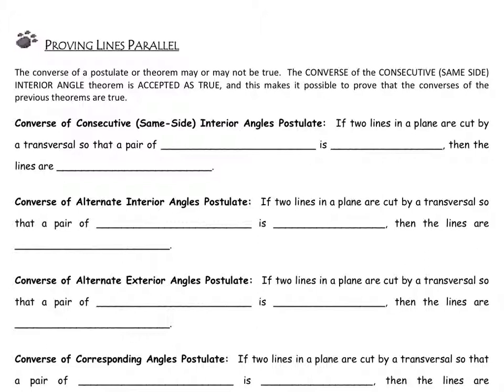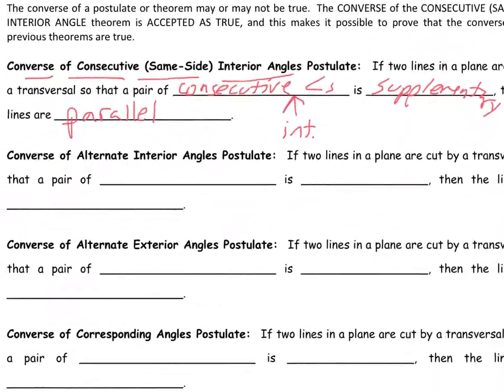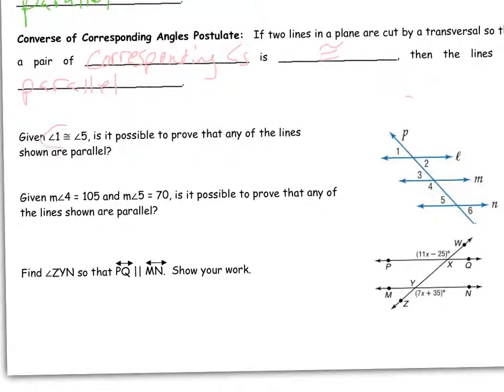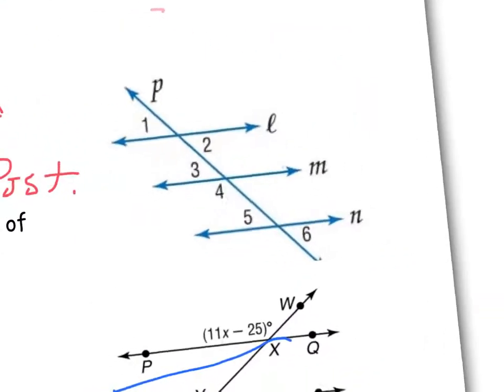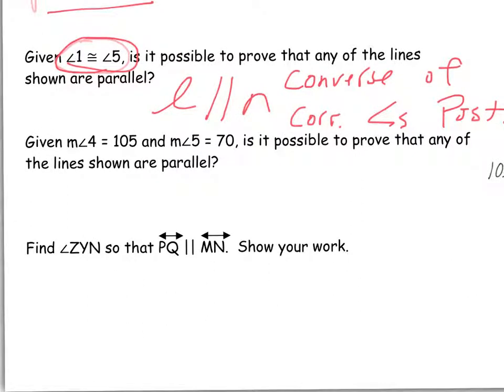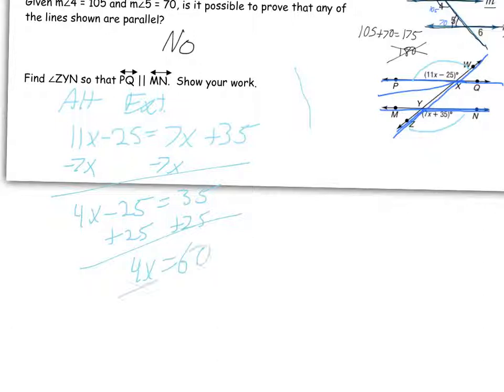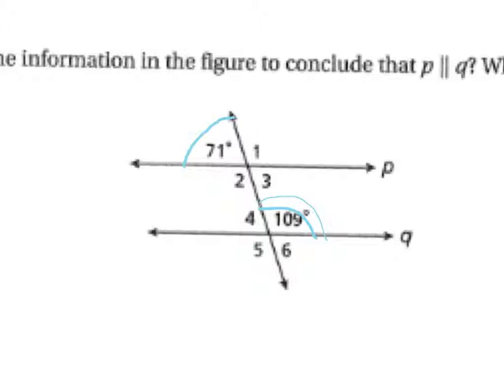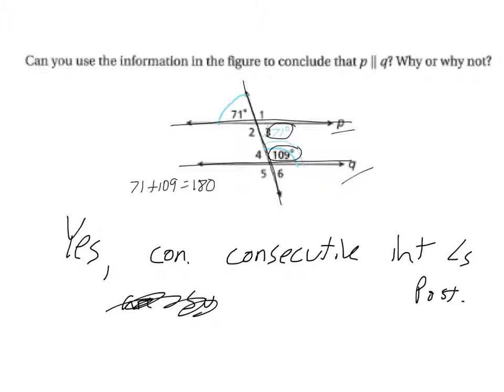Proving Lines Parallel